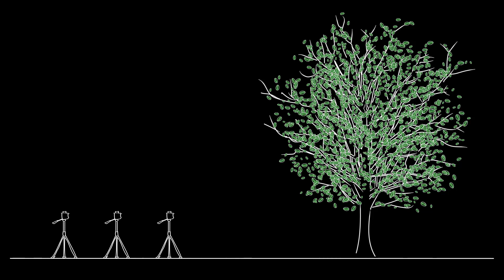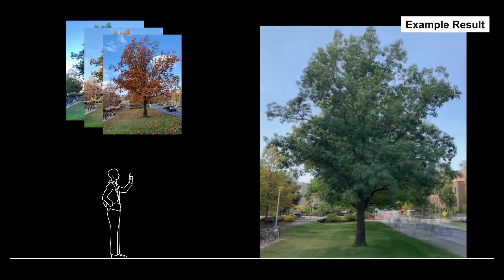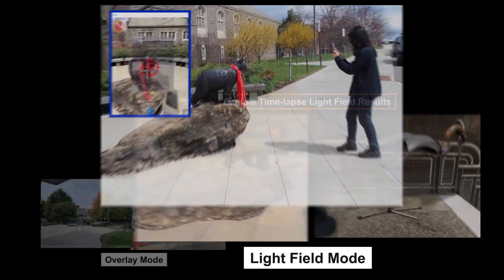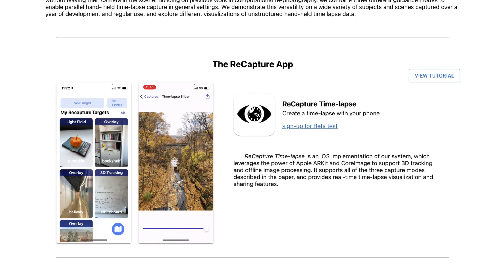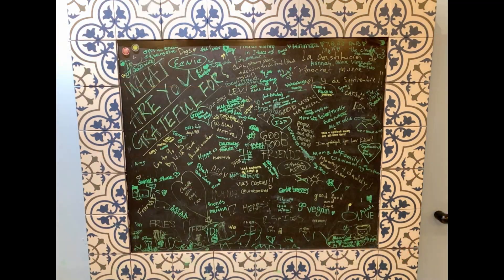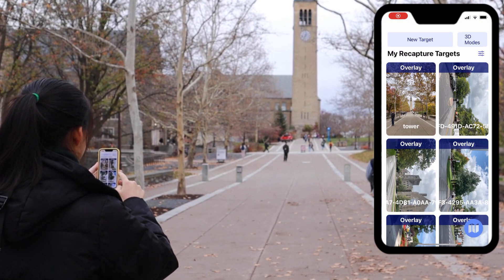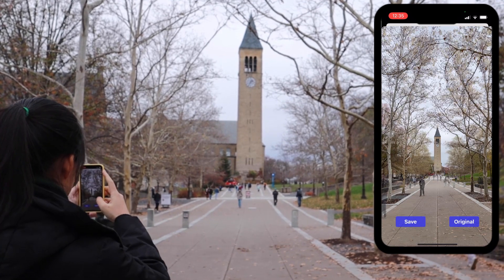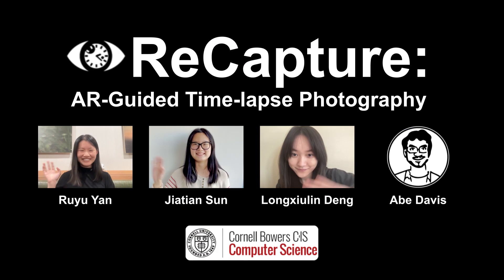ReCapture: AR-Guided Time-lapse Photography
by Ruyu Yan, Jiatian Sun, Longxiulin Deng, and Abe Davis
UIST 2022

Note: This is an academic project. The app is free, we do not run adds on it, we do not collect your information or photos.